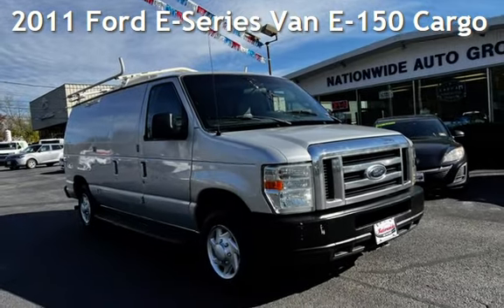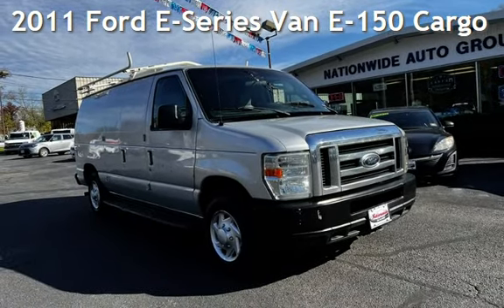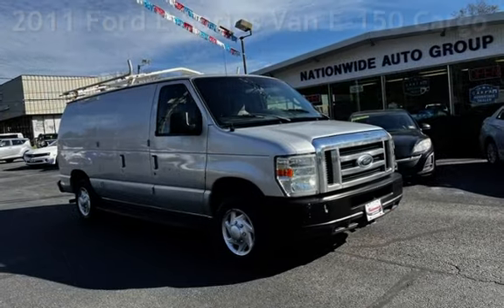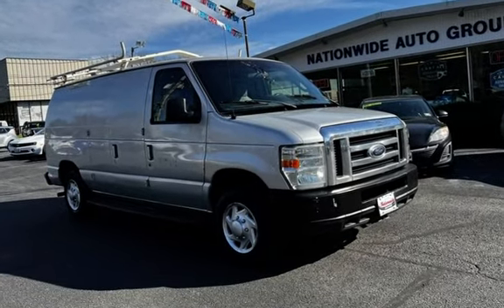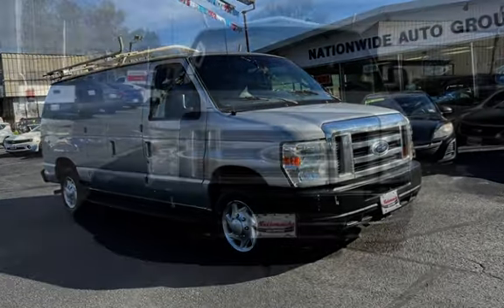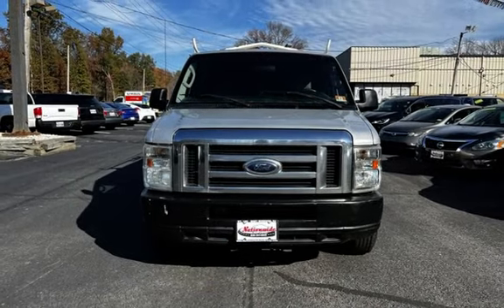2011 Ford E-Series Van E-150 for sale in East Windsor, NJ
2011 Ford E150 Cargo Work Van

* ONE OWNER CARGO WORK VAN WITHOUT WINDOWS * CHROME PACKAGE *
* CRUISE CONTROL * POWER LOCKS &amp; WINDOWS * AUXILIARY OUTLET *
* WALL PARTITION * INCLUDES WARRANTY * FINANCING AVAILABLE *

V8 4.6L / Automatic Transmission
Exterior Color: Silver
Interior Color: Grey
Mileage: 97,630

FEATURES:
Remote Keyless Entry
Captain&#39;s Chairs
Power Door Locks
Power Windows
Cruise Control
AM/FM Stereo
Auxiliary Outlet
12 Volt Outlets
Cup Holders
Nice Door Pockets
Heat &amp; Air Conditioning
Intermittent Windshield Wipers
Window Defroster
Dual Front Air Bags
ABS Brakes

Stop in today to see our pre-owned cargo vans...We have many work vehicles to choose from!

SHOWROOM HOURS: Weekdays 9:00a-6:00PM &amp; SATURDAYS 9:00AM-5:00PM